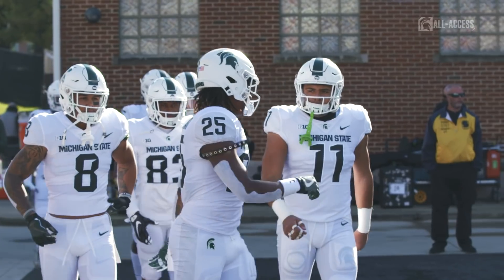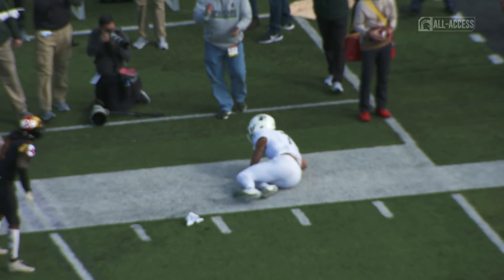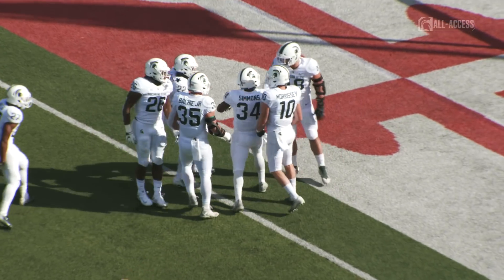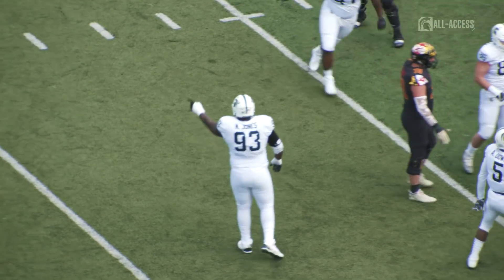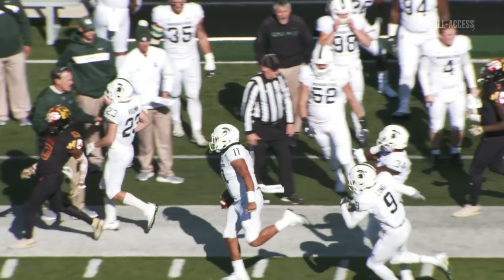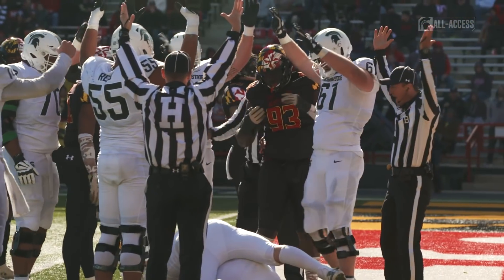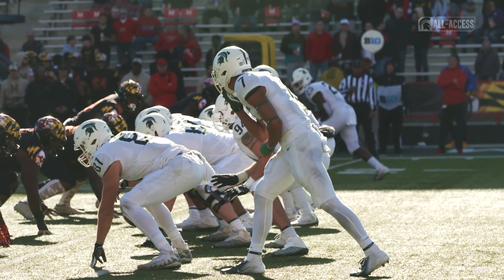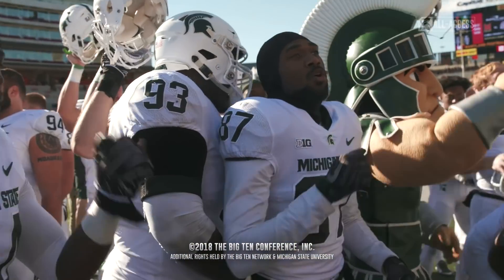Michigan State Football vs Maryland | Spartans All-Access | November 3, 2018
S1|Ep.12

MSU Football takes on Maryland in College Park.